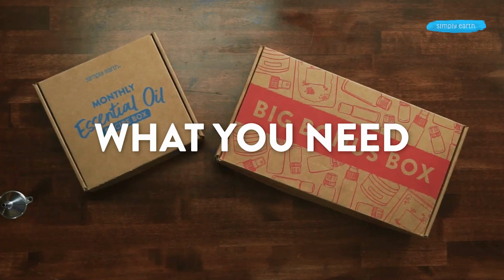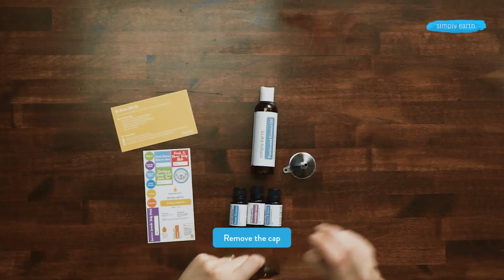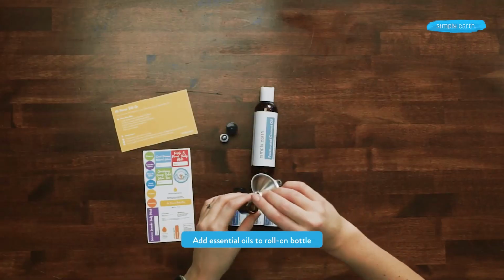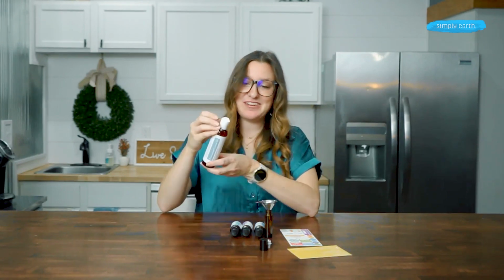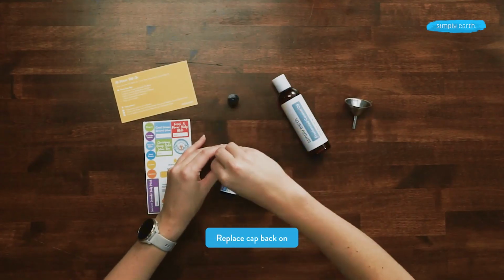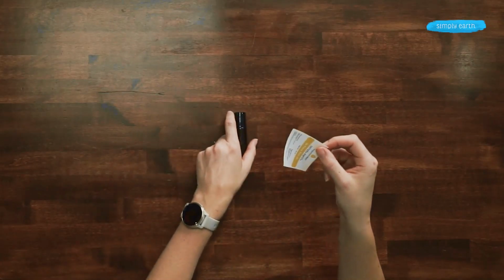At Peace Roll-On for Calming Aromatherapy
If you're always on the go, it can be difficult to find time to relax. You may feel like you're constantly juggling work, family, and social obligations. As a result, you may end up feeling frazzled and stressed out. However, there are natural ways to help combat this feeling of being overwhelmed. One way is to use this calming At Peace Essential Oil Roll-On.